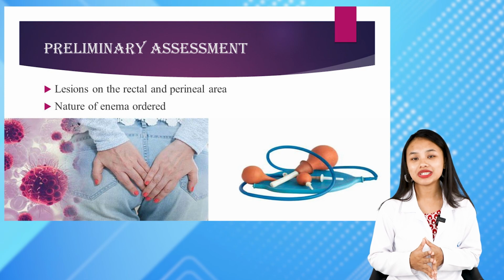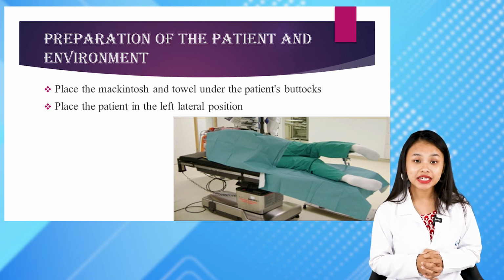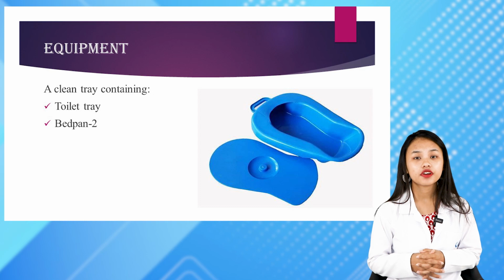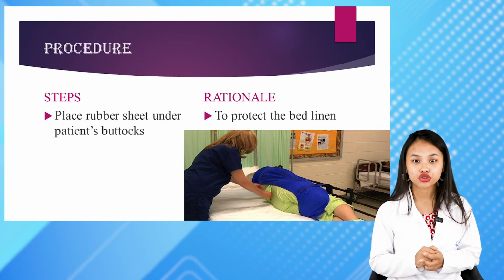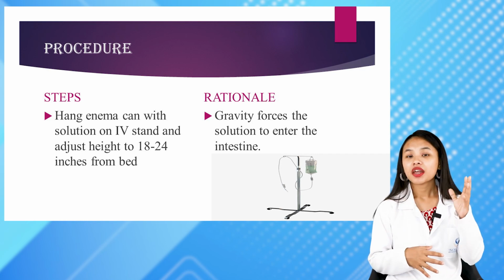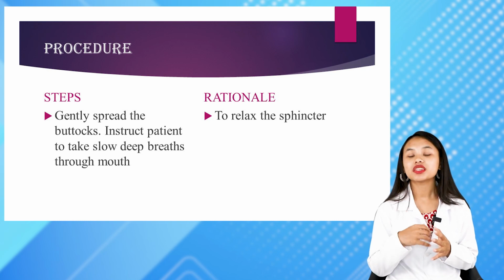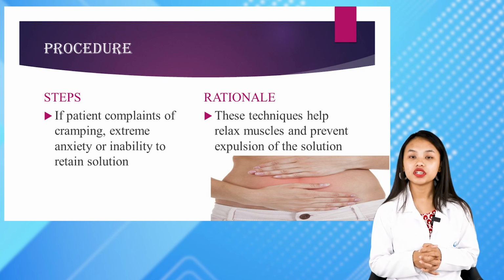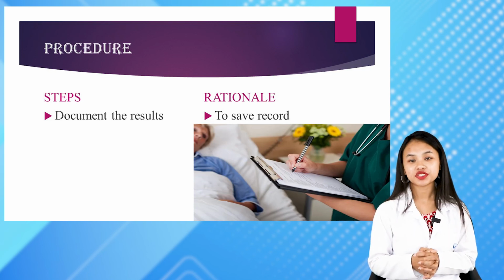TYPES OF ENEMA